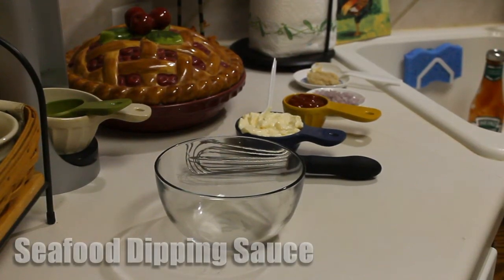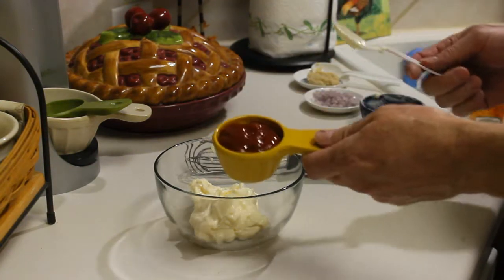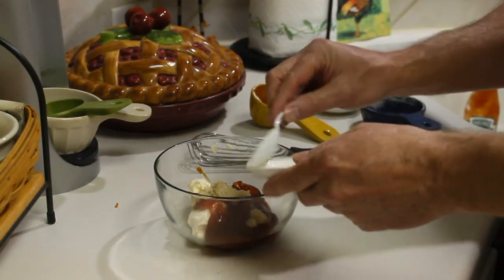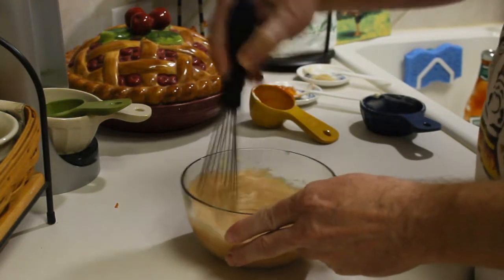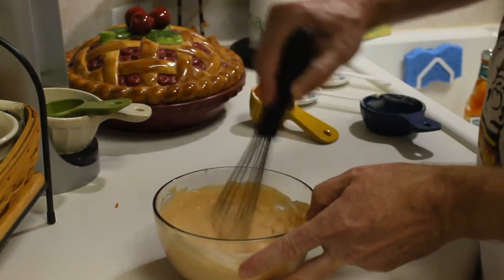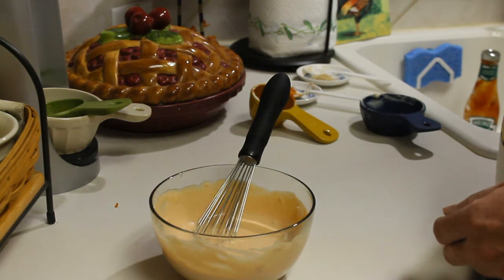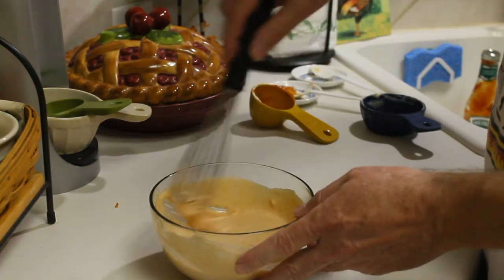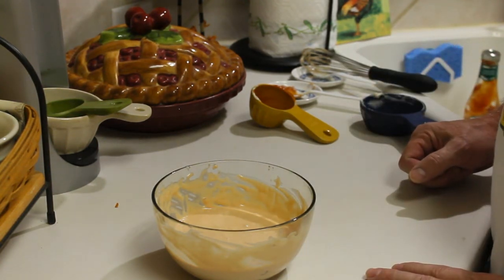Seafood Dipping Sauce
This is a really good sauce for grilled shrimp.

Ingredients:
1/2 c mayo
1/4 c jalapeno ketchup
1 tbsp horseradish
1 tbsp minced shallot inkidreferralcode tomstestkitchen